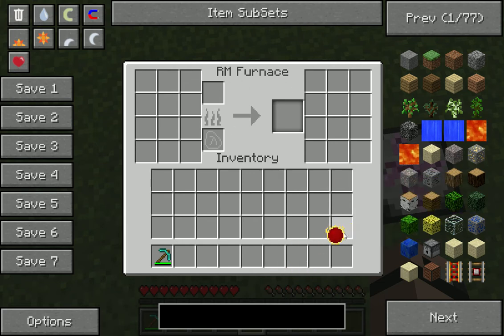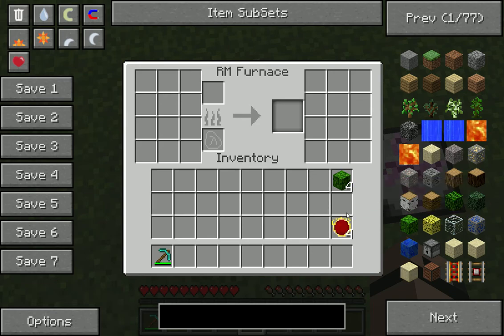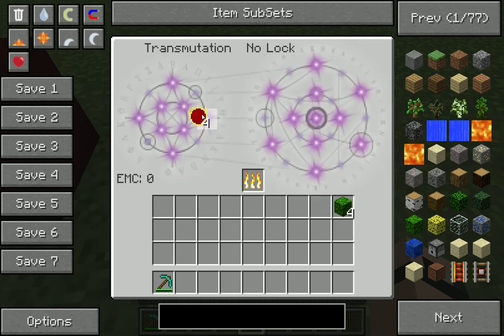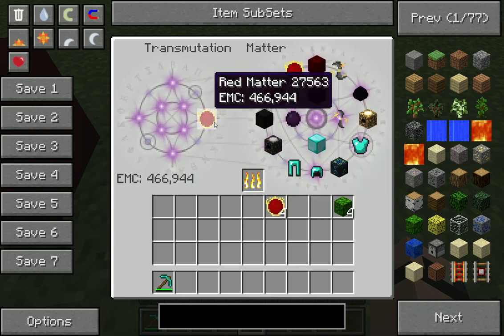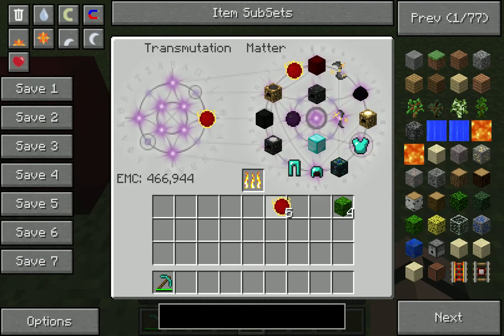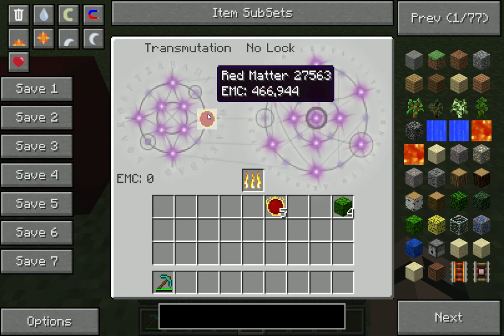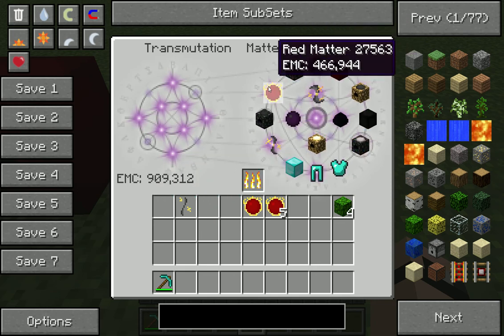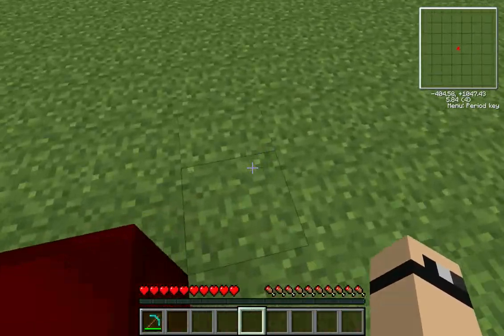[Tekkit][Tutorial] 3.1.3 How to duplicate illegitly on servers with tekkitrestrict!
This is my and Dark showing you how to dupe